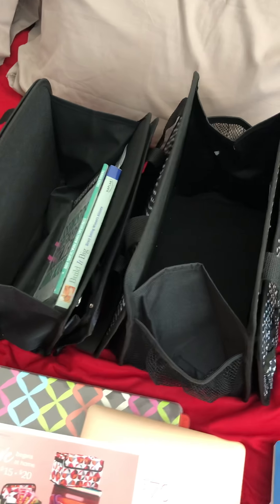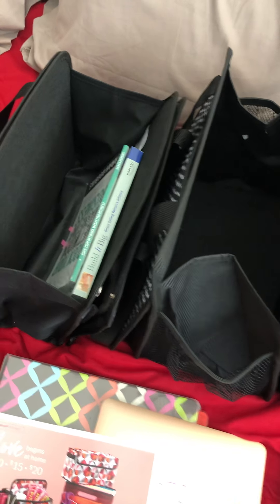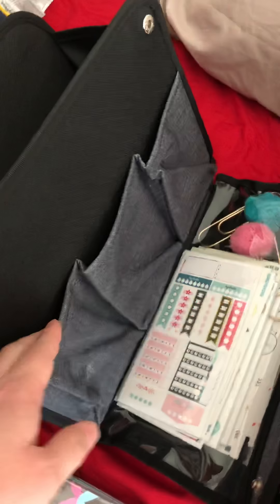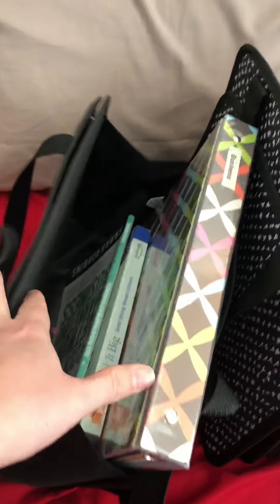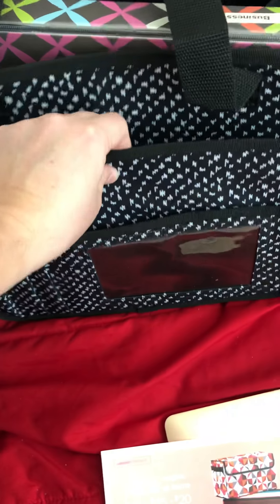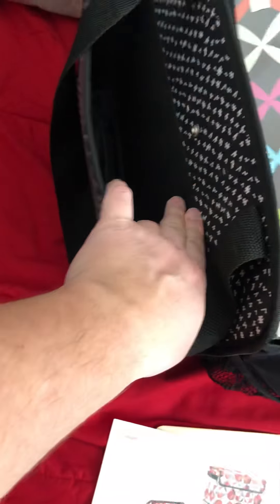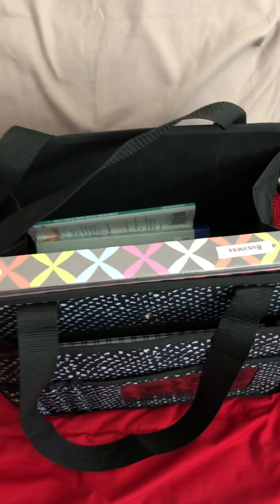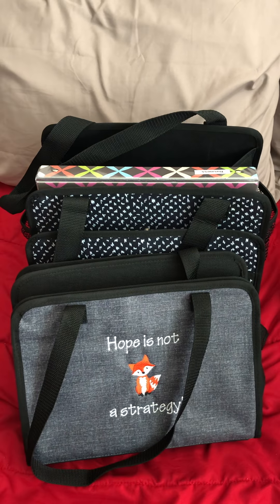Get Creative Caddy vs. Triple Duty Caddy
Thirty-One Gifts Independent Director Krista Palm

Check out the comparison of these two great products. Both at a great price in January!